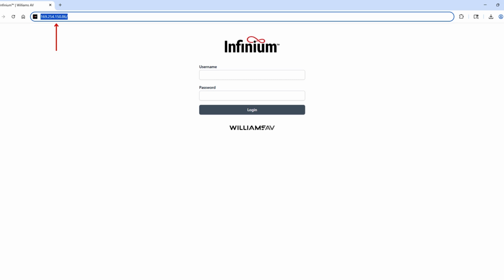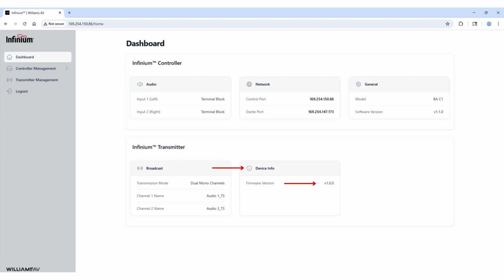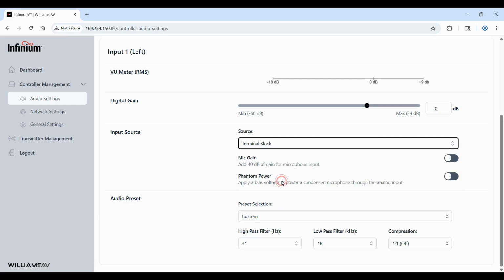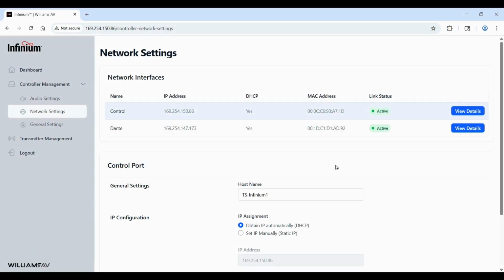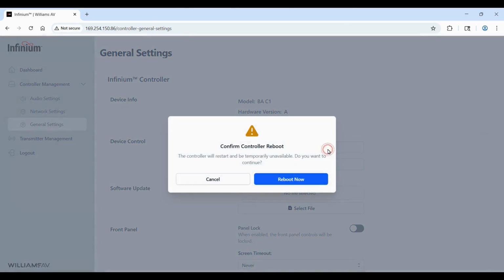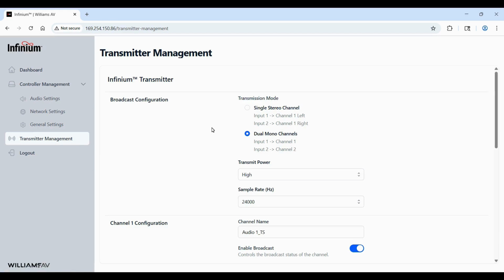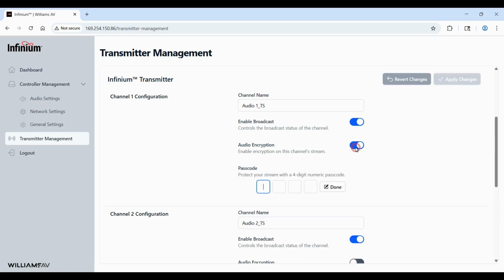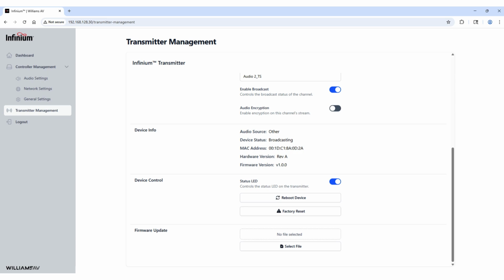Tech Tutorial: Infinium™ Web Interface Tutorial | How to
Unlock the full potential of your Infinium™ wireless audio system with this step-by-step walkthrough of the Infinium Web User Interface.

In this Tech Tutorial video from Williams AV, we’ll show you how to:
- Log in to the Web UI
- Configure audio input sources
- Adjust digital gain, EQ presets, and compression
- Set IP addresses and enable PoE
- Update firmware and manage user settings
- Secure your channels with encryption

🧰 Whether you're an AV integrator, tech manager, or installer — this video helps you streamline your setup and ensure optimal performance.

📺 Also check out our Front Panel Overview for basic control functions.